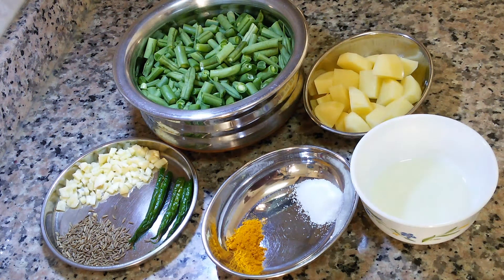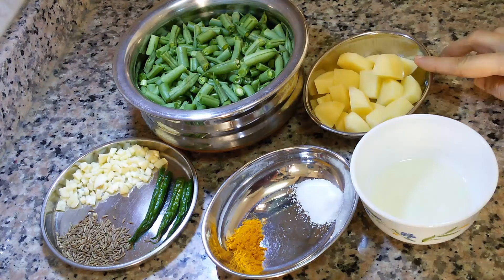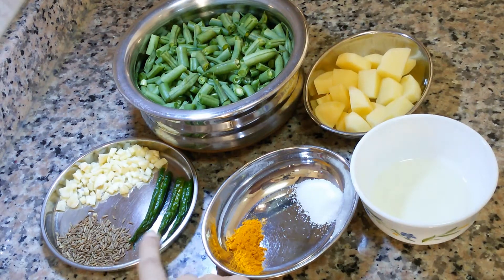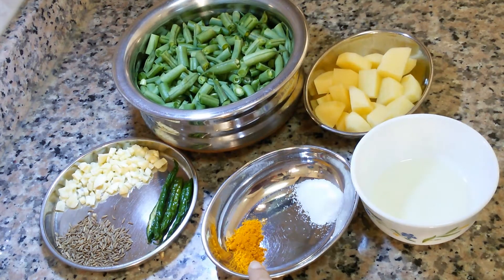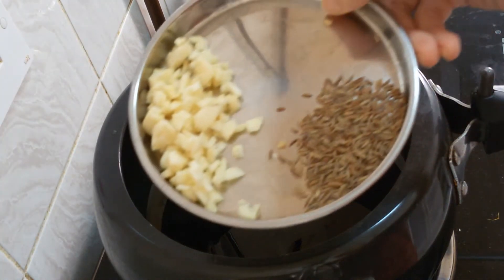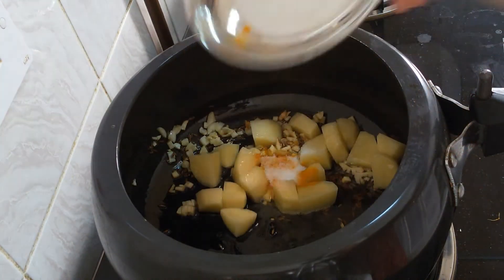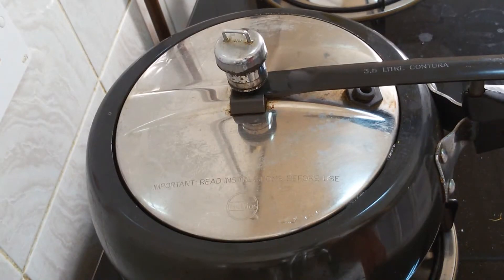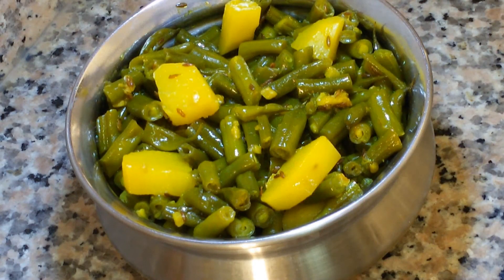French Beans-Cooked vegetable